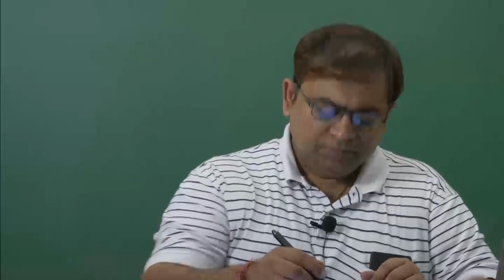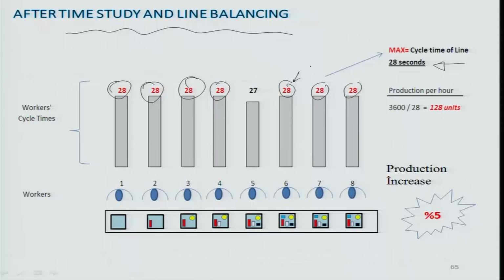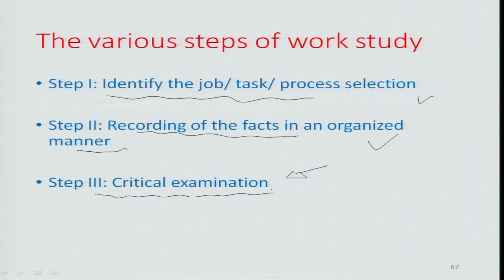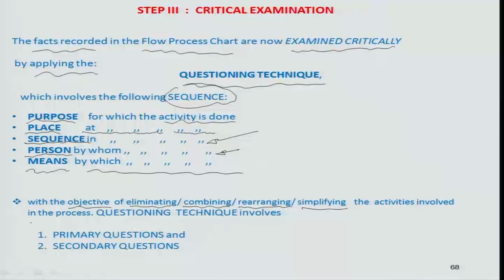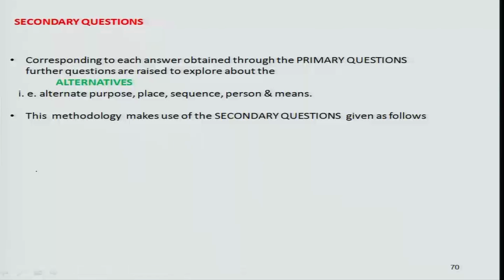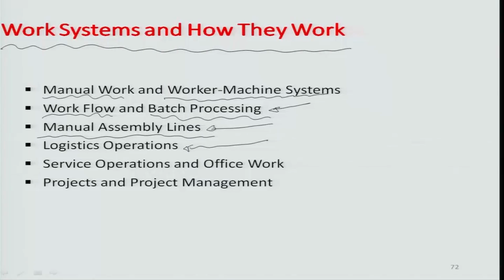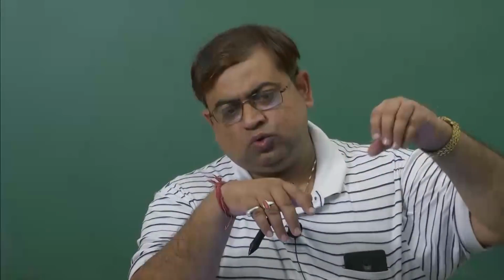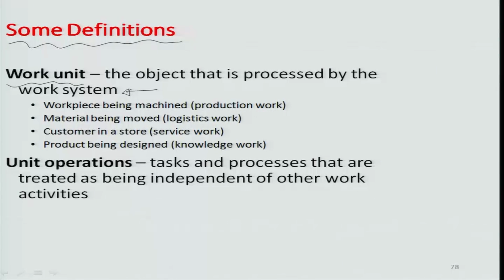M 2 L 8 to 9 16 09 2017